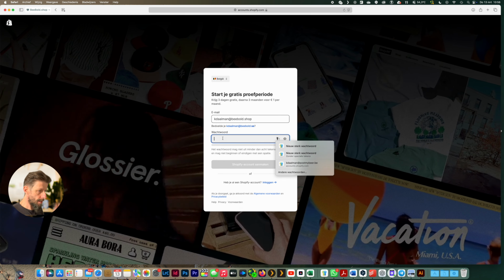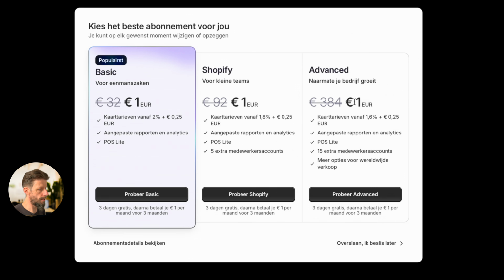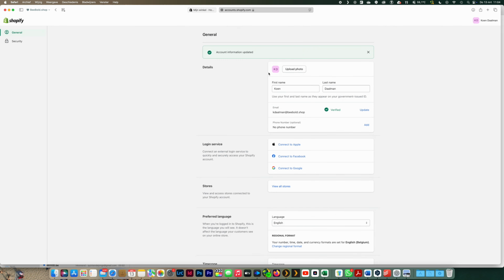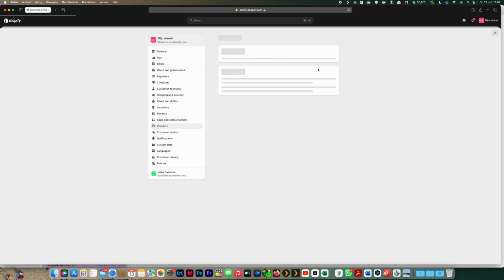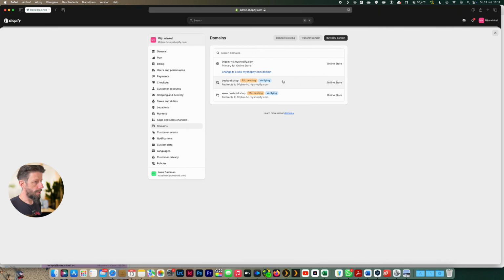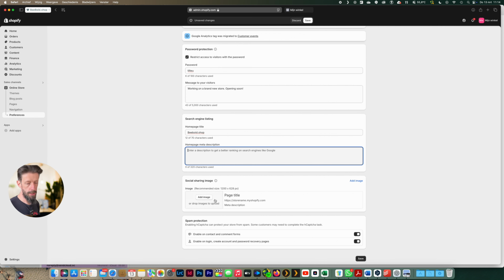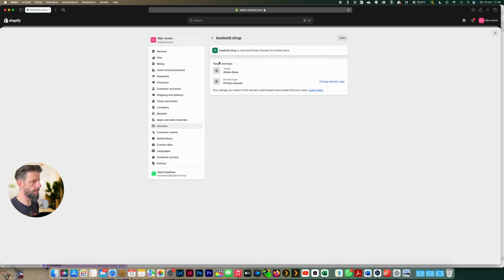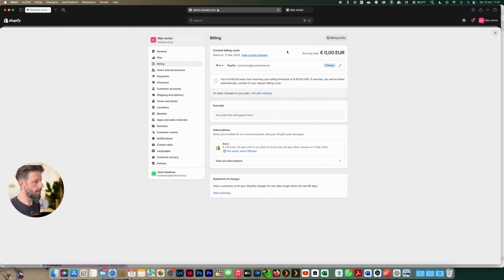Shopify Store Setup: The Only Guide You'll Ever Need! Part 1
🚀 Launch Your Shopify Store – The Ultimate Step-by-Step Guide!

Want to start your own Shopify store but don’t know where to begin? In this beginner-friendly tutorial, I’ll walk you through the exact steps to get your store up and running, including:

✔️ Creating a Shopify Account – Get started in minutes!
✔️ Choosing the Right Payment Plan – Pick the best option for your budget.
✔️ Adding Your Custom Domain – Build a professional brand.

💡 No tech skills required! By the end of this video, you’ll have a fully functional Shopify store ready to make sales.

🔥 Don’t wait! Start building your dream business today!

Chapters:
00:00 - Intro
00:25 - Creating your Shopify Account
03:40 - Choosing your Shopify Plan
05:30 - Your first look at your shop
07:18 - Add a custom domain to your shop
11:55 - online store preferences
15:53 - Comparing Shopify Plans